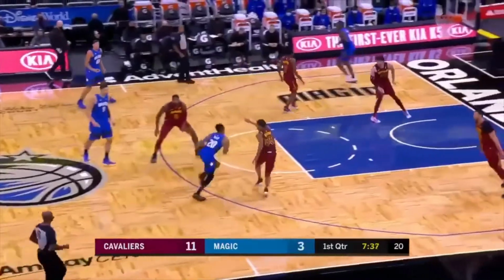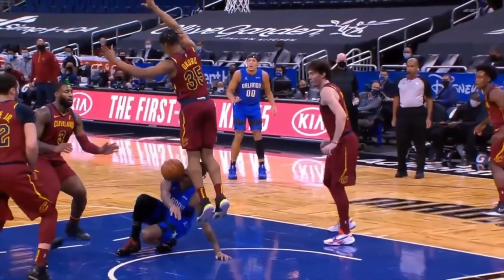Markelle Fultz Injury UPDATE - ACL Tear Explained!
In this video I go over the most recent Markelle Fultz Injury.  He went down recently against the Cleveland Cavaliers with what looked like a very bad injury and it was confirmed that he has an ACL tear and will miss the remainder of the season.  On the actual play, Markelle Fultz's knee went into an awkward position known as a dynamic knee valgus.  In this video I discuss the Markelle Fultz injury and explain why a dynamic knee valgus is risky for ACL tears.